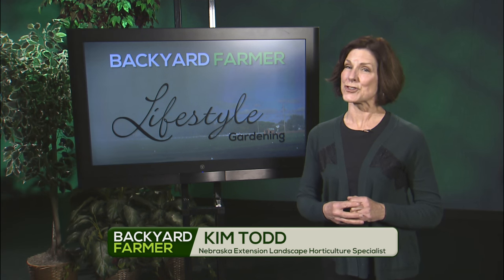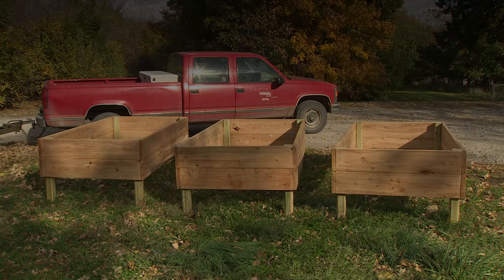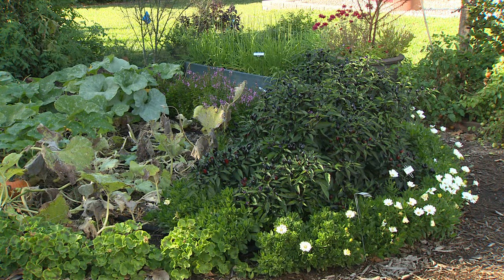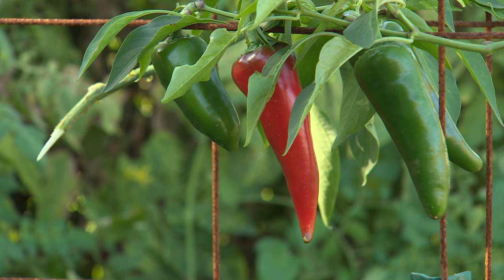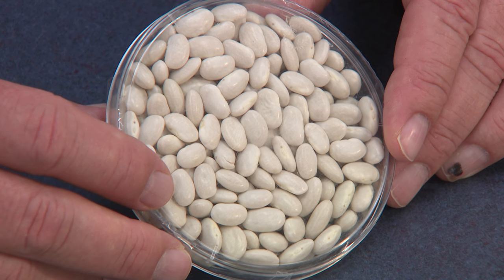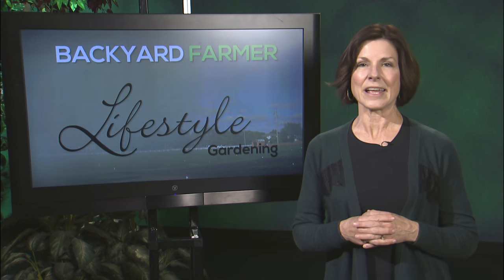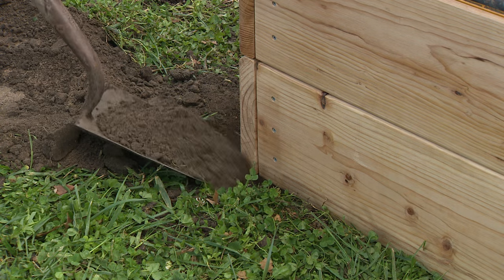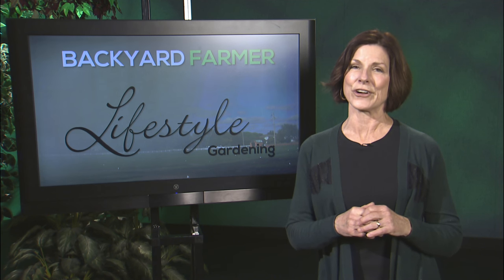Backyard Farmer Presents: Lifestyle Gardening 3-4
This time we look at constructing and installing raised beds, peppers and dry edible beans.